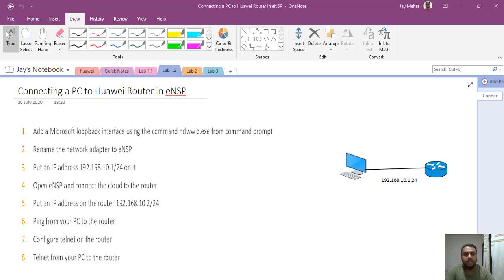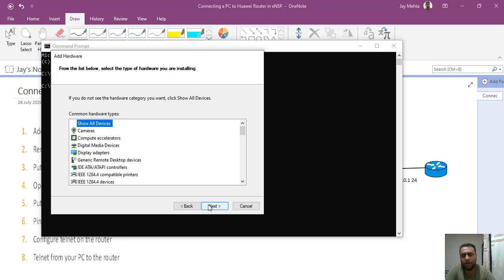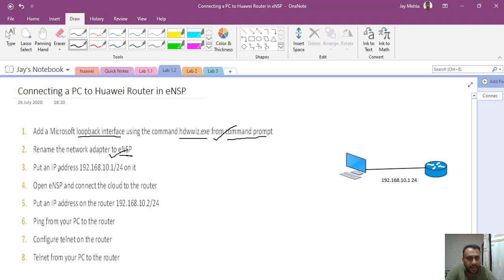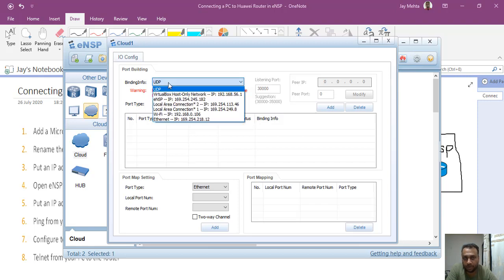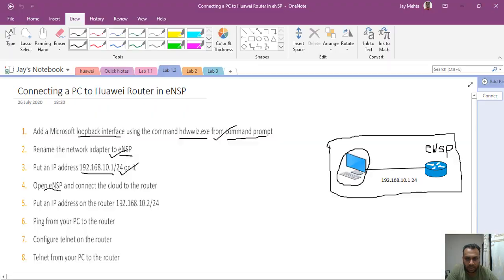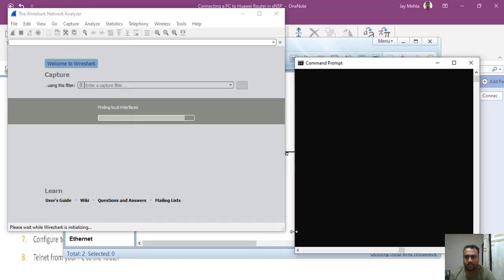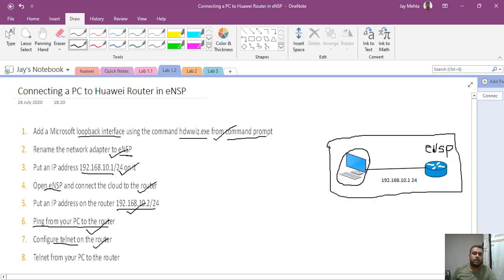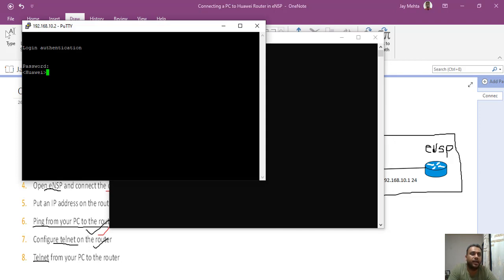Connecting PC to eNSP router in Windows 7/10 (Lab Session 1.2)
In this video I have explained a step by step by procedure to connect a laptop of PC to a router in eNSP.

I have also used to Putty software to remotely TELNET to the huawei router in eNSP

The link to download Putty Software is